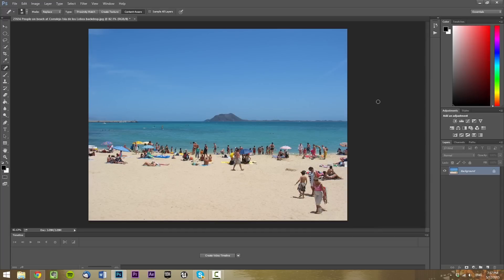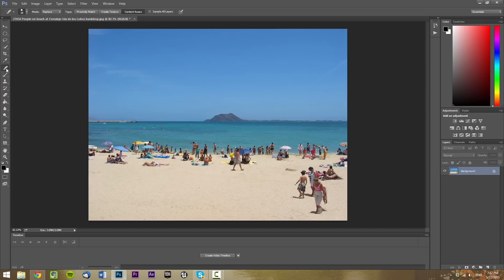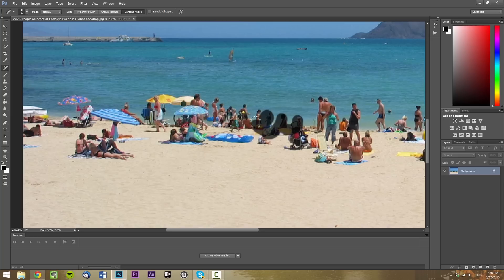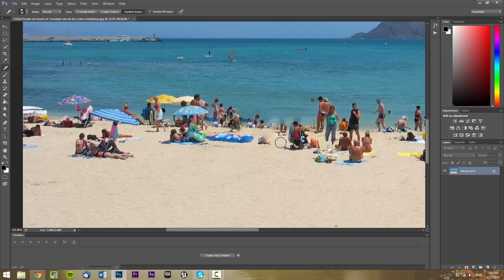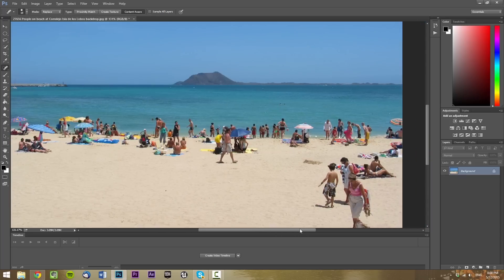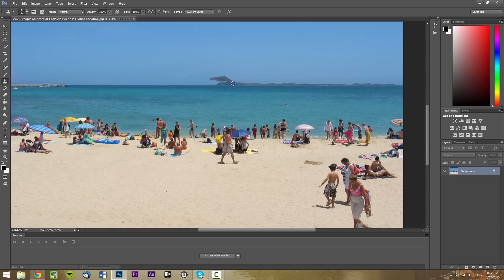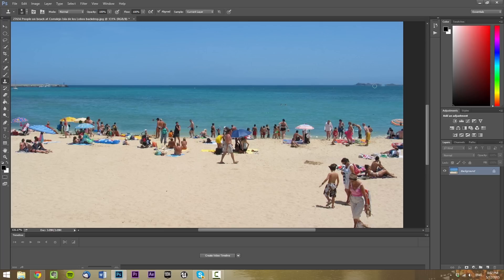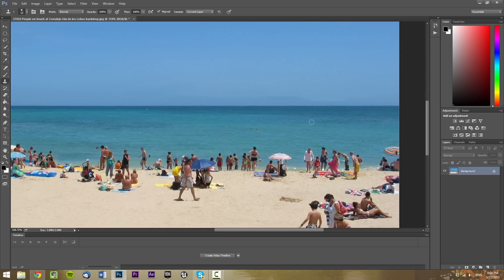How To Remove Objects From Pictures Using Photoshop CC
Using content aware and the clone tool in order to delete unnecessary objects from any picture using photoshop CC.